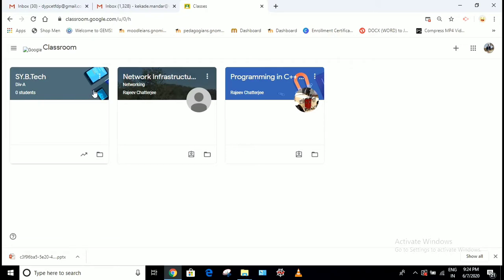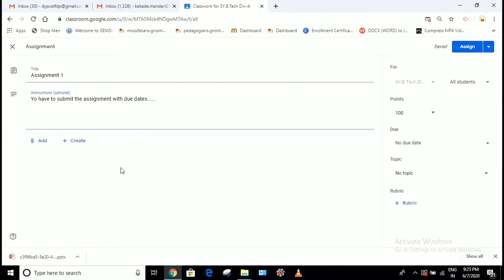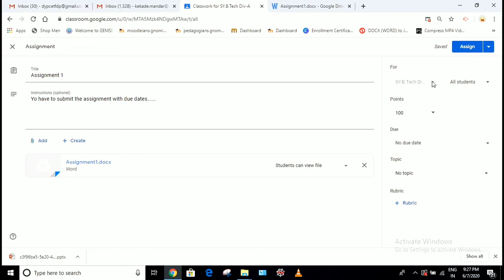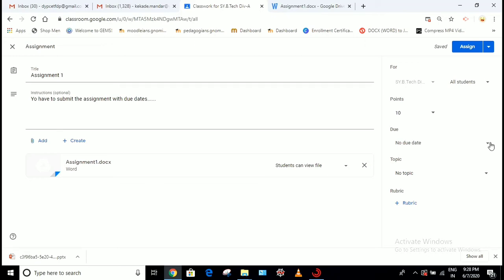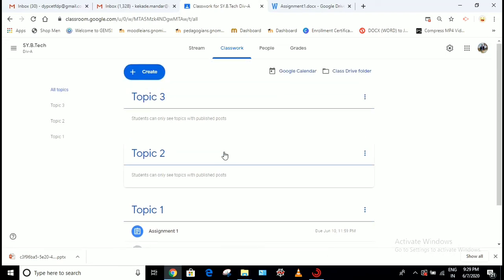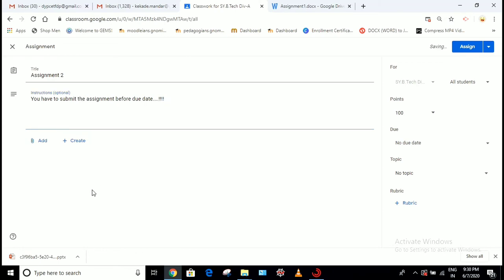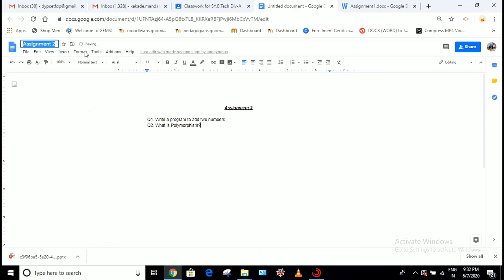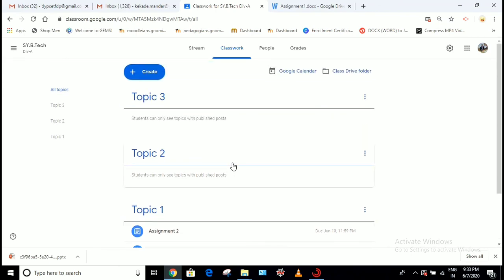Google Classroom 3